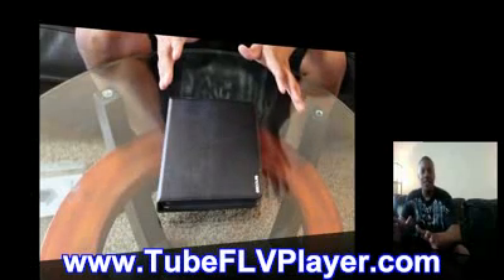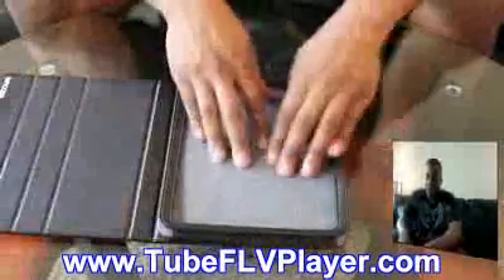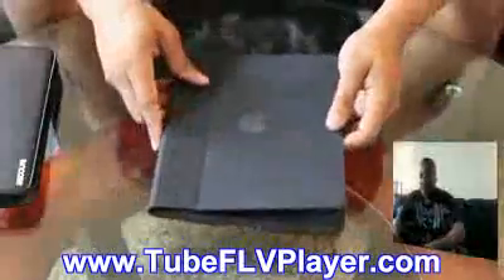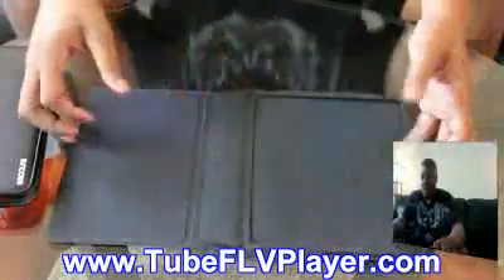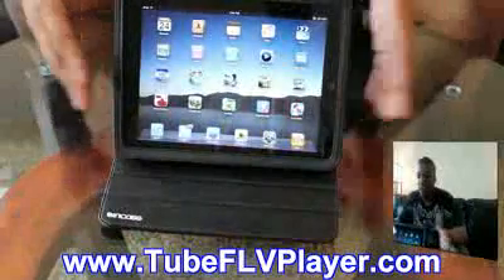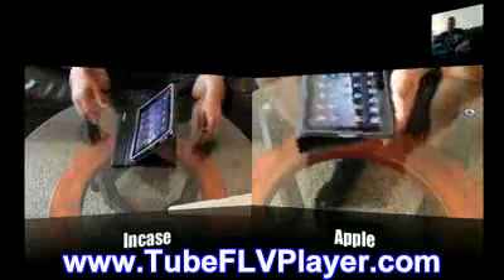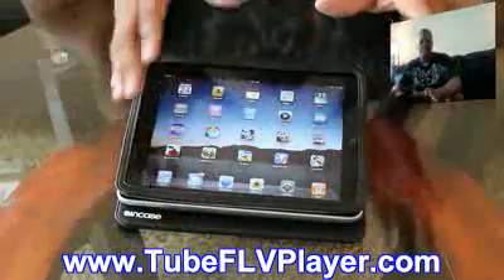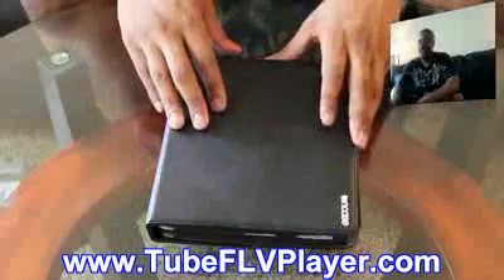Incase Convertible Book Jacket for the iPad.WMV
dicisimi